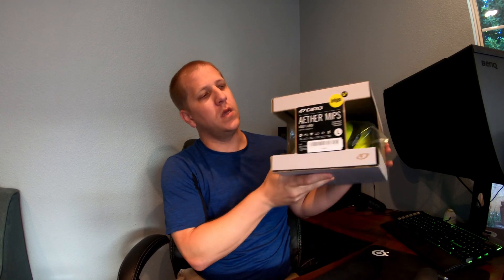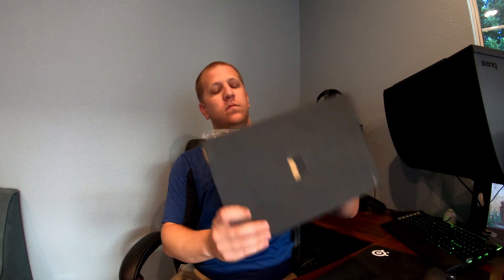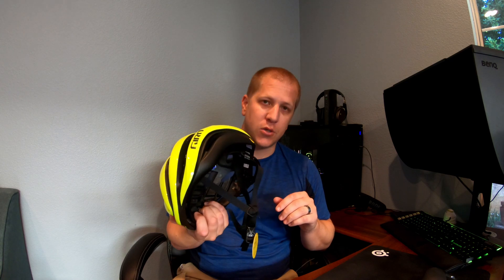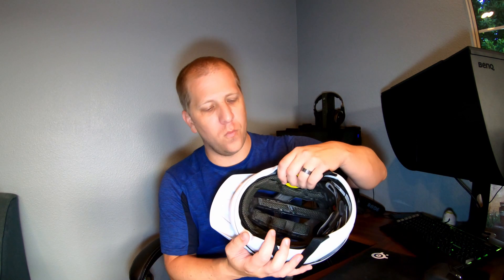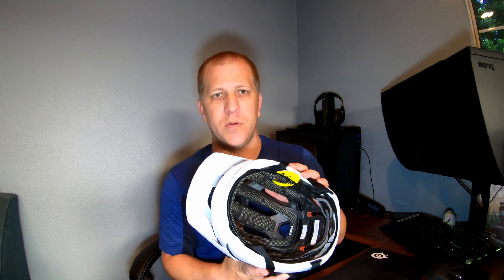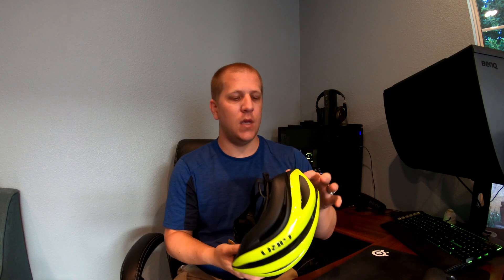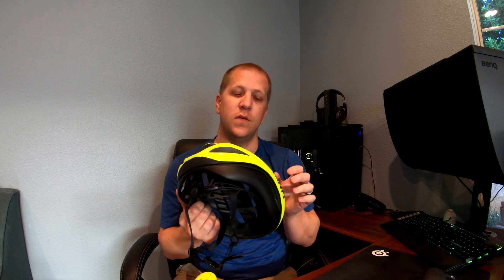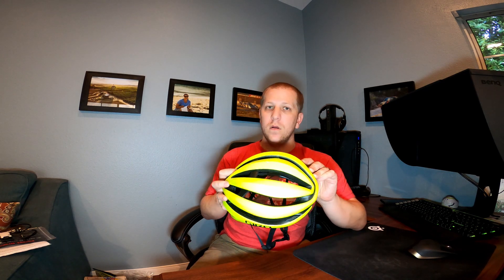Helmet Review: Giro Aether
After crashing my bike a few weeks back and breaking my helmet, I got to go gear shopping :).  This is my review of the Giro Aether.